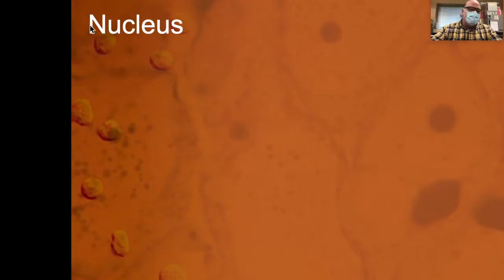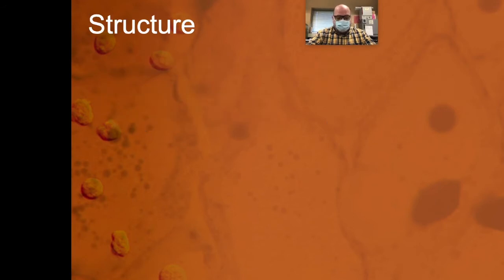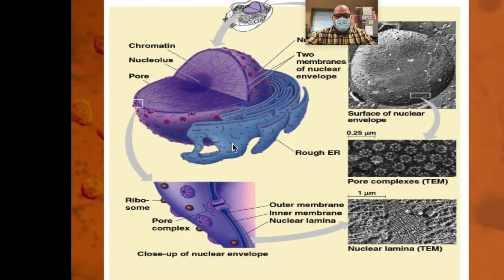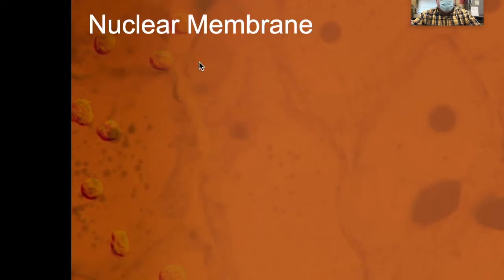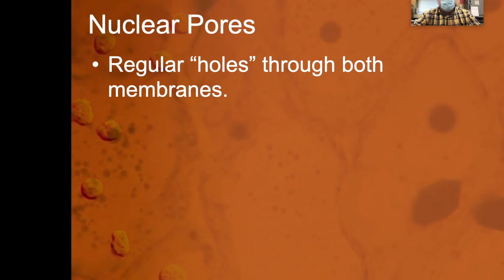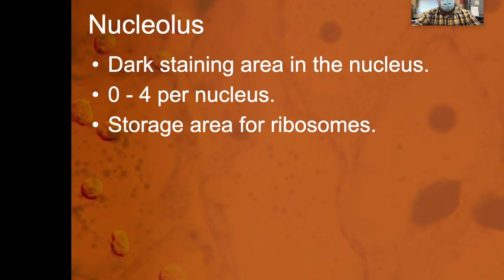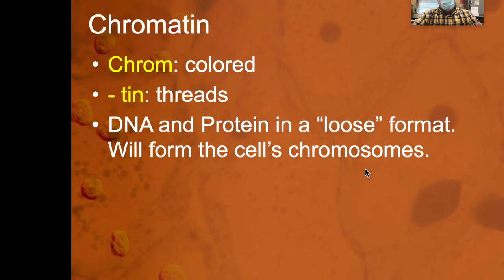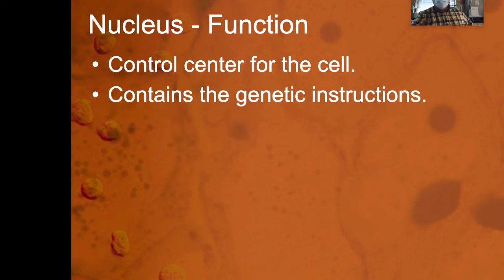AP Bio 2.2 Nucleus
Structure and function of the Nucleus